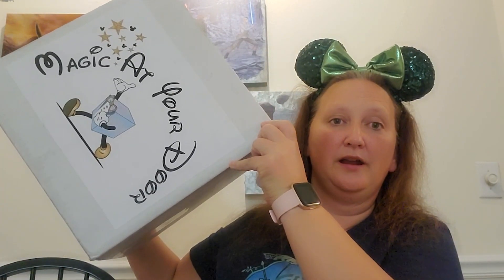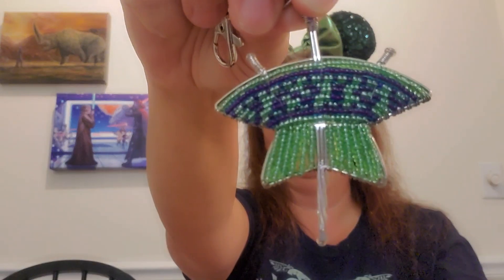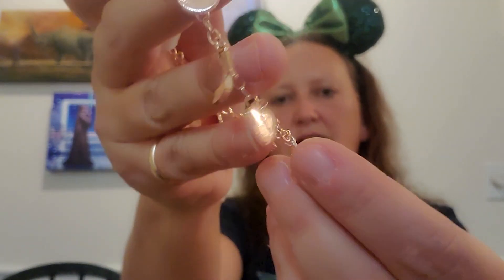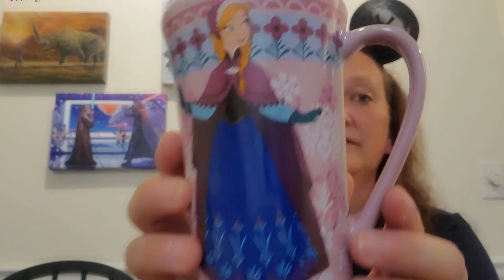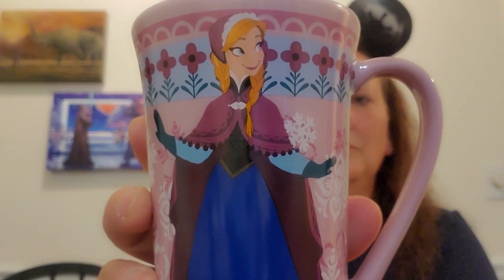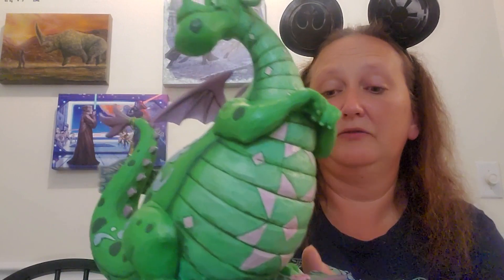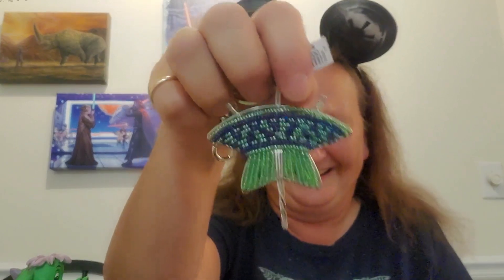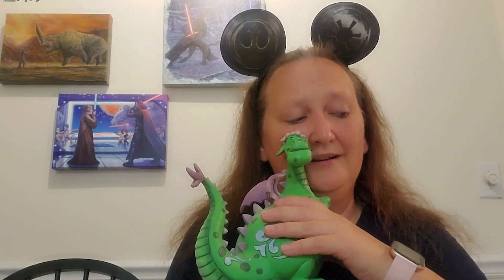Magic at Your Door Unboxing, October 2022. This one made me cry!!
The total value of my box was $161.93

Magic At Your Door is a Disney Subscription Service that customizes to your preferences!!

4115 Double Creek Crossing Drive